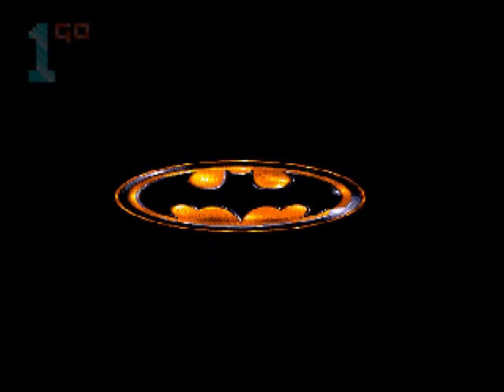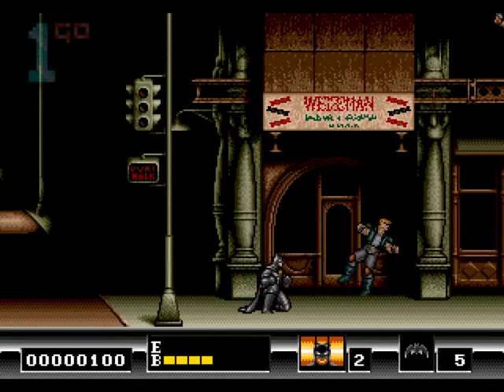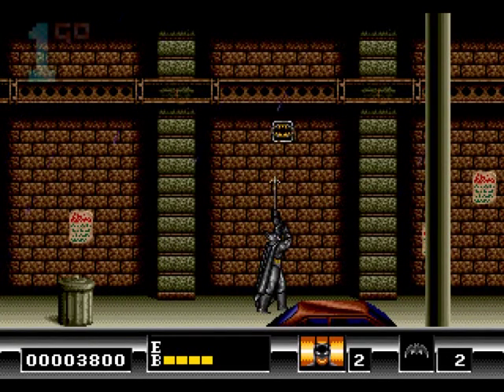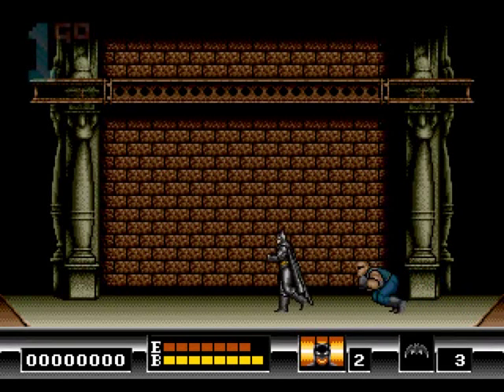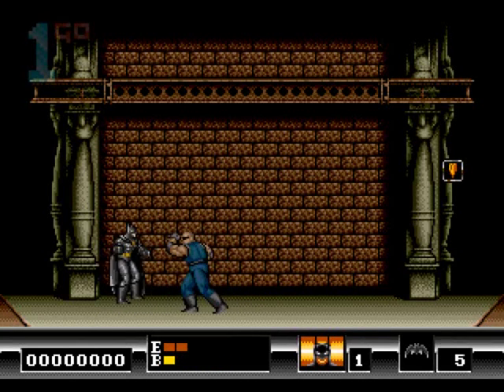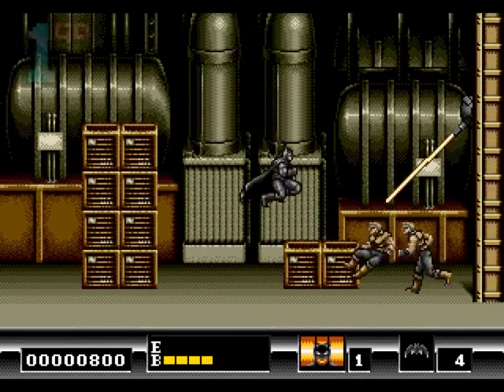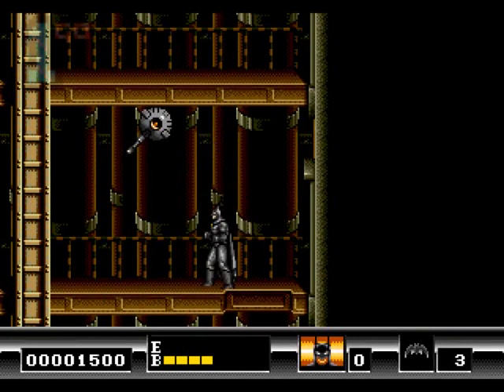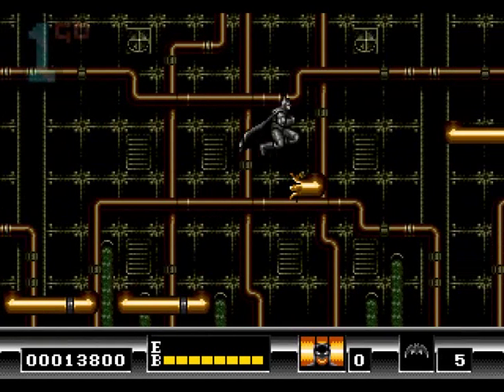1GO Short Play - Batman (Mega Drive/Genesis) (With Commentary)